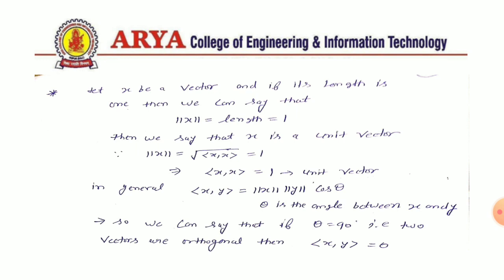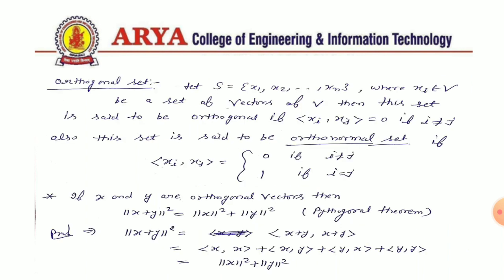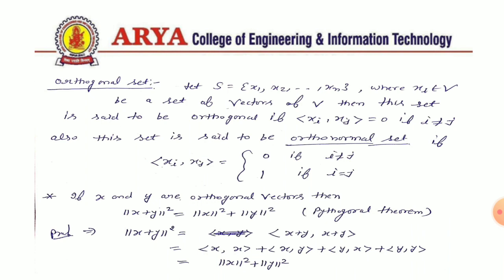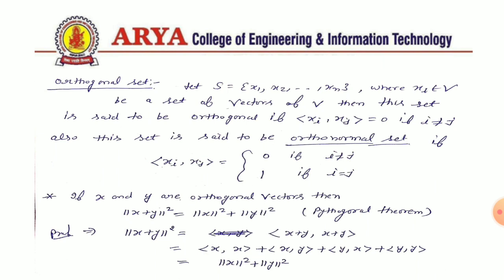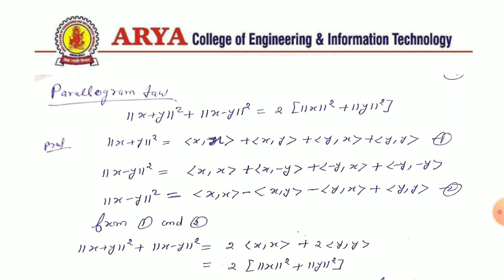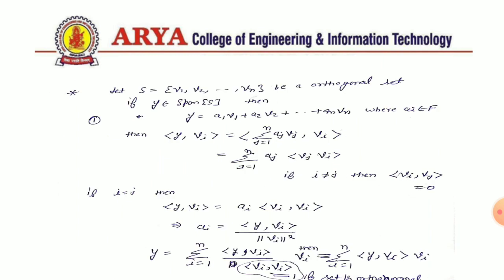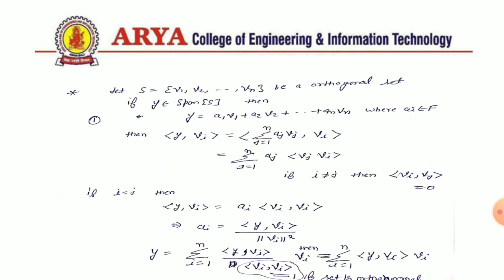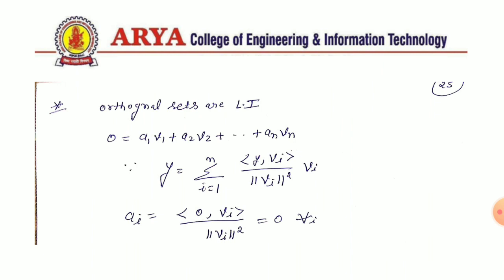ORTHOGONAL AND ORTHONORMAL VECTORS BY DR. JYOTI AGRAWAL